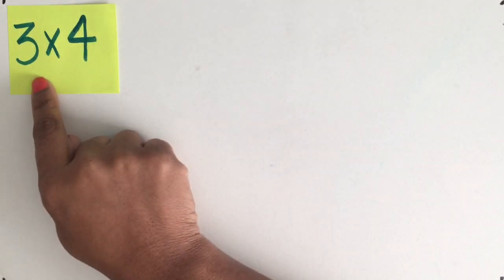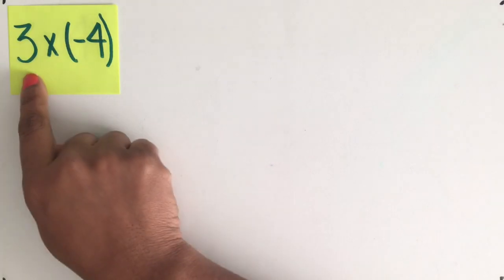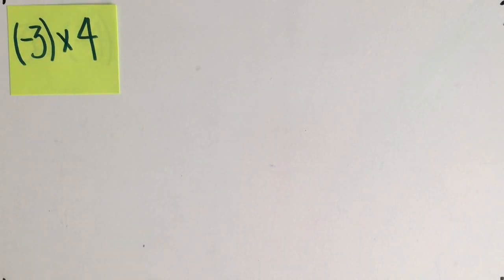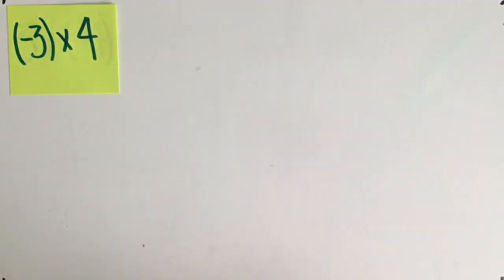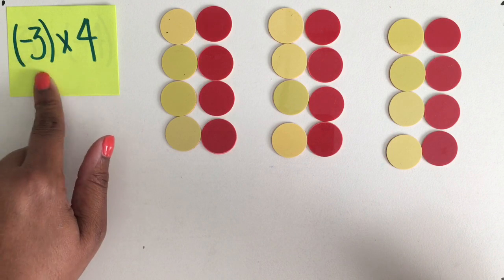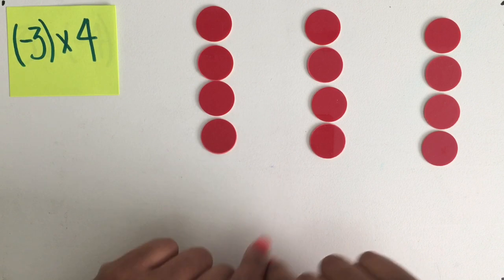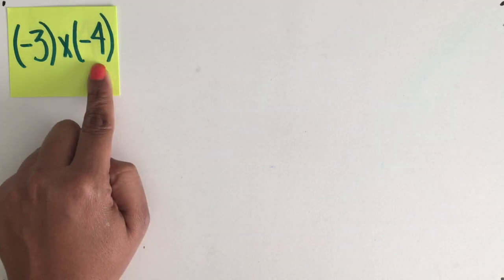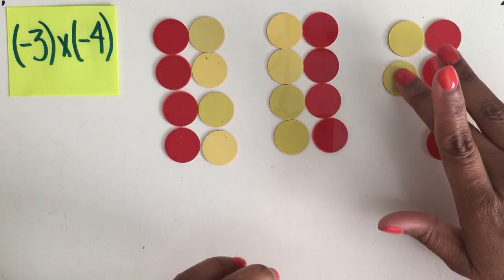Modeling Integer Multiplication